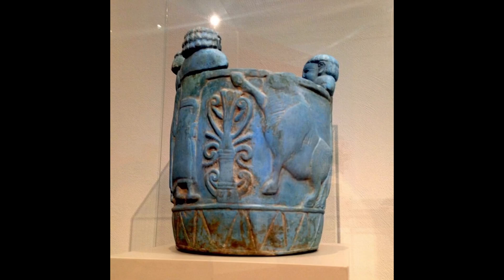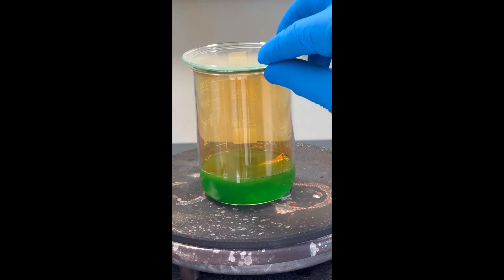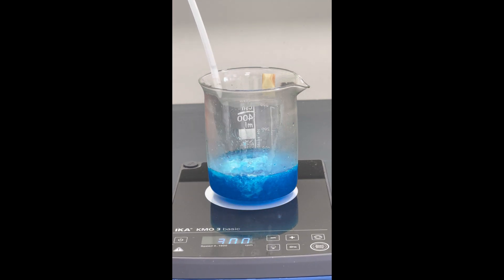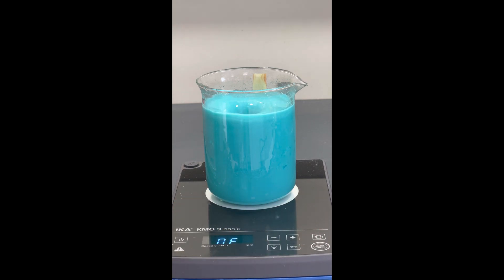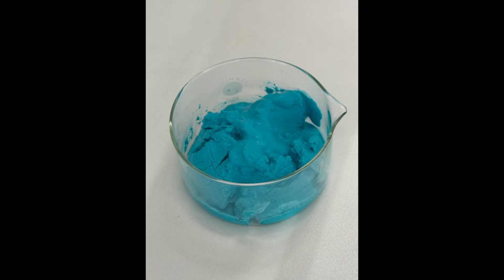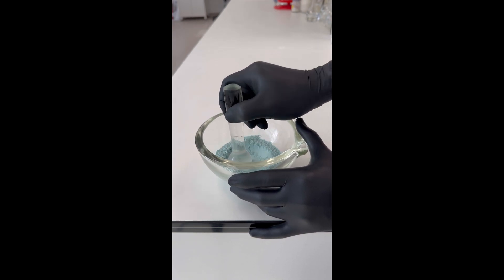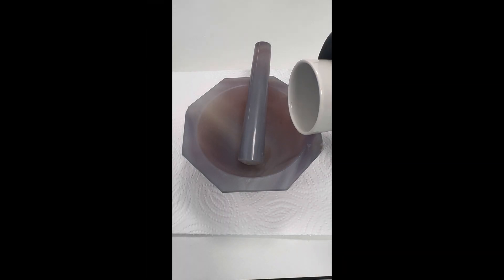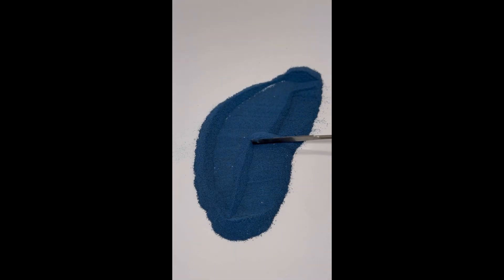Synthesizing Egyptian blue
In this video, we'll show you how to synthesize the ancient pigment Egyptian blue, also known as calcium copper silicate or cuprorivaite. This beautiful deep blue pigment was widely used in ancient Egypt and throughout the Roman period. Follow along as we guide you through each step of the process, from preparing the copper solution to the final grinding of the pigment.

Whether you're a chemistry enthusiast or simply curious about ancient art techniques, this tutorial will provide you with a comprehensive guide to creating your own Egyptian blue pigment.